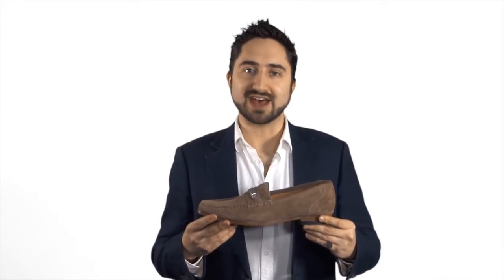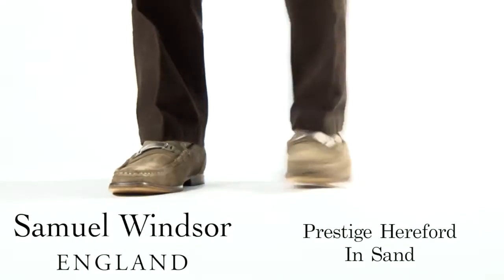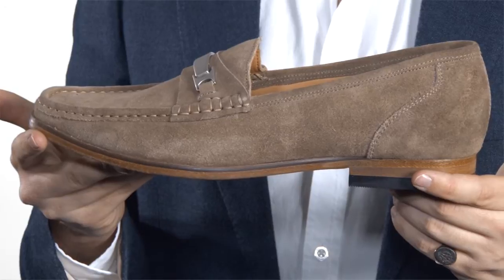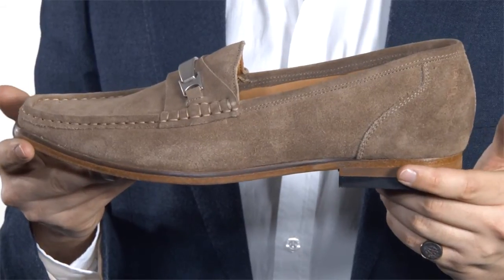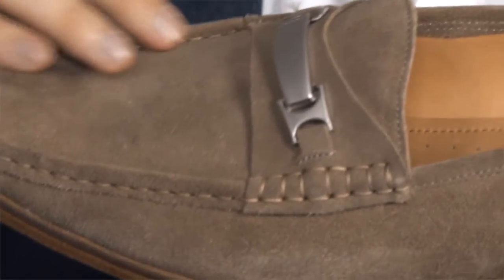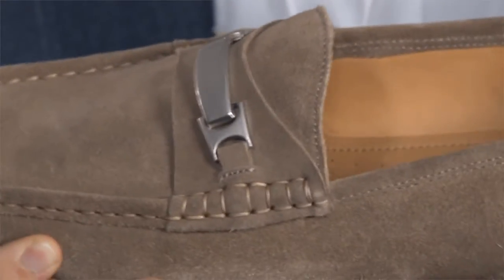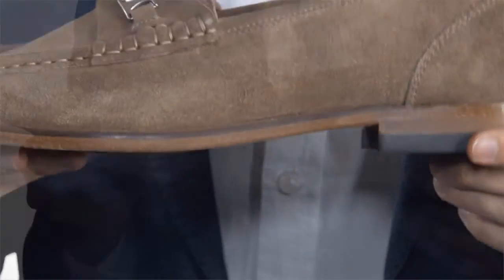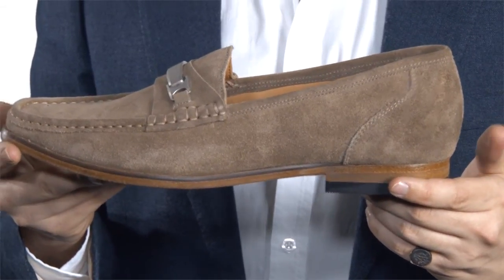Prestige Hereford - Sand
These Prestige Hereford loafers have been so popular we've added two new colours to our range. Featuring super-soft Italian suede leather uppers, and a distinctive buckle across the strap of the shoe, we've now included a full-leather sock with cushioned insole for an even more comfortable wear. Team them with a pair of our 100% cotton chinos and a linen shirt for the perfect relaxed summer look. Provided with a shoe horn.